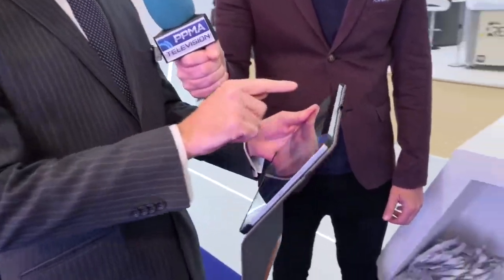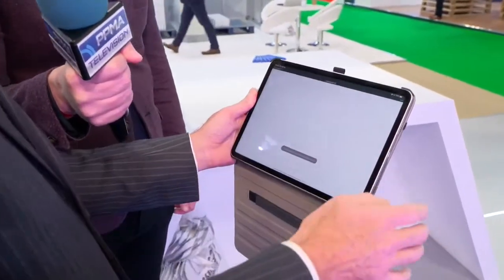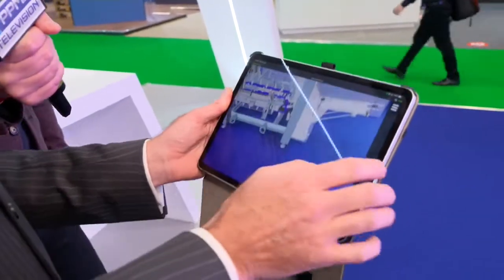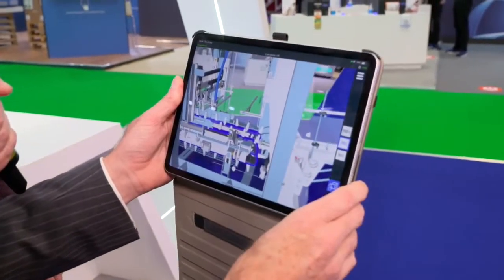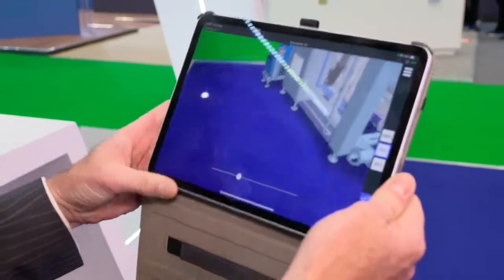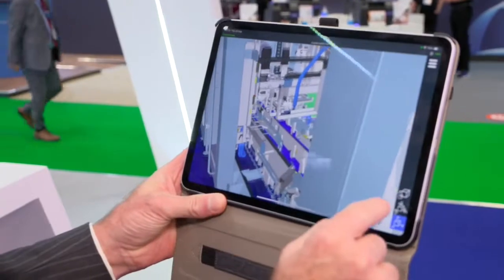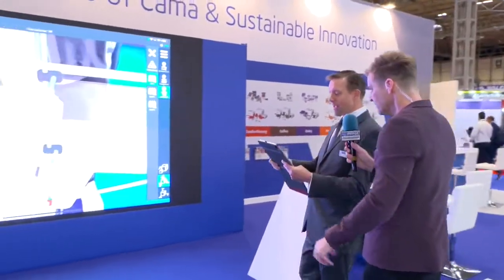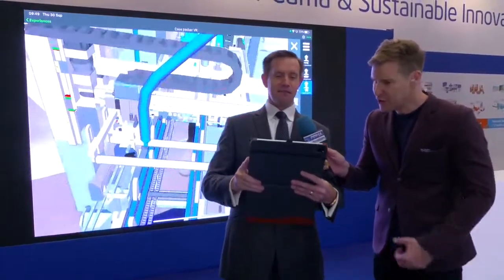Cama at the PPMA Show 2021